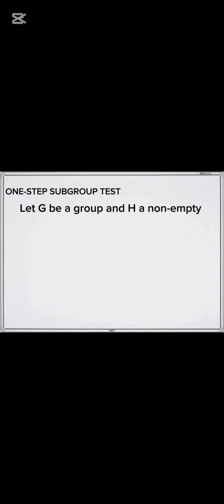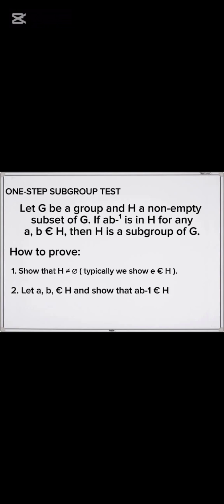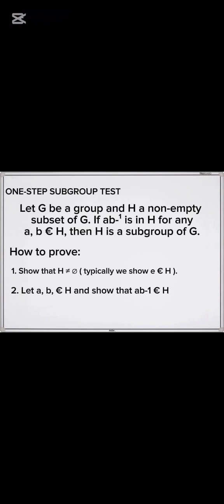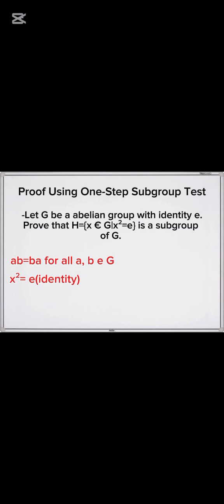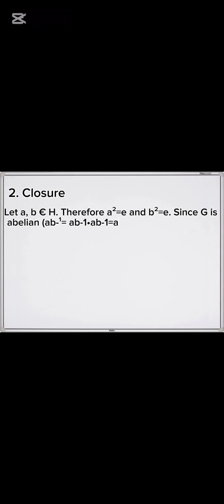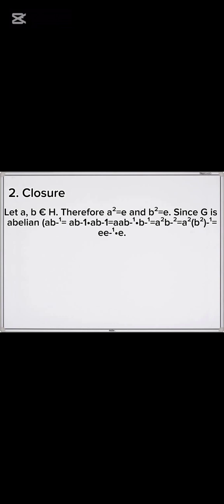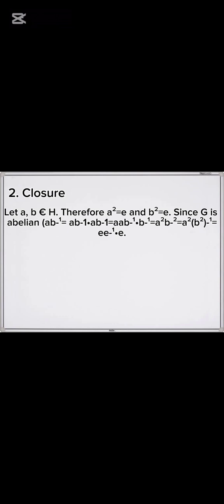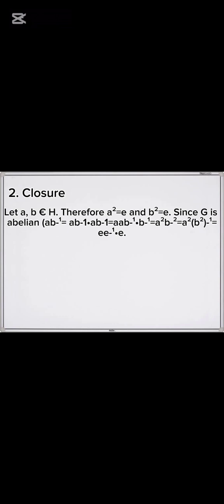PROVING ONE-STEP SUBGROUP TEST in Abstract algebra